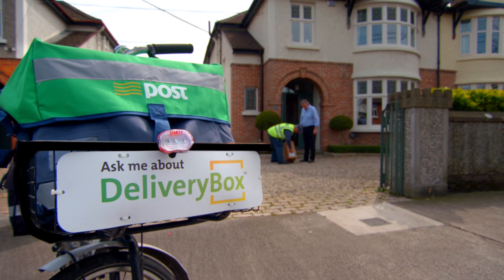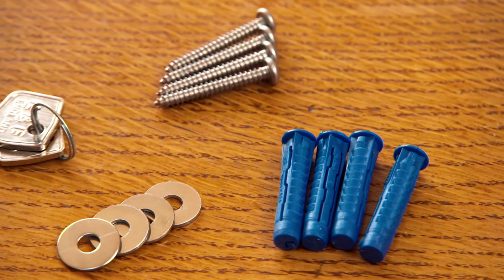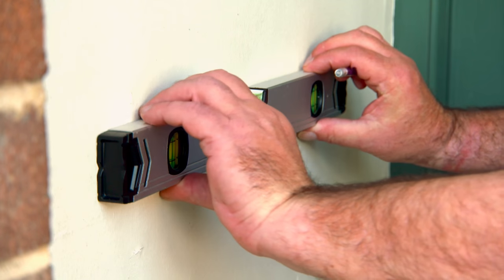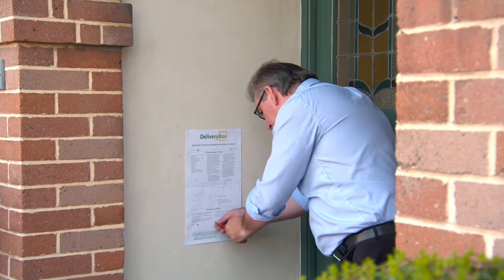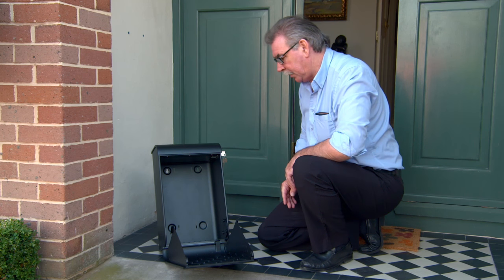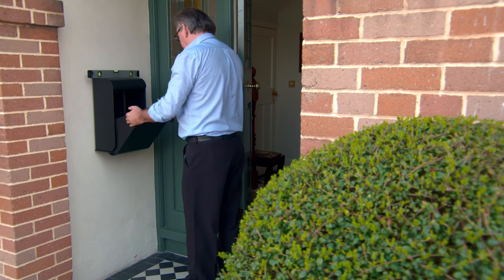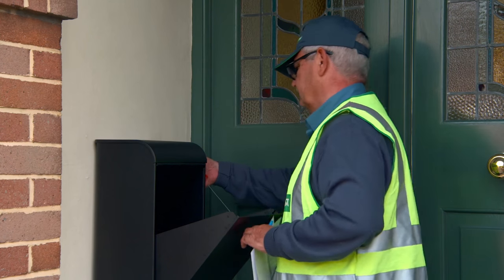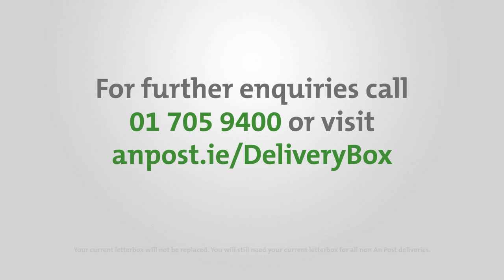How to install a DeliveryBox™